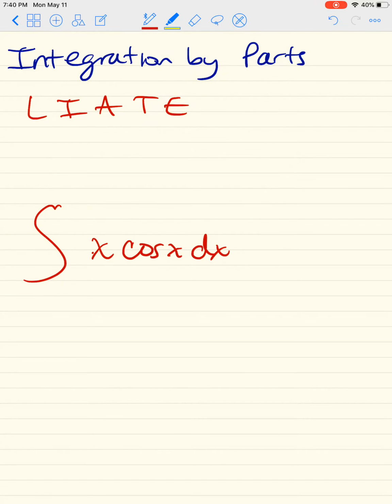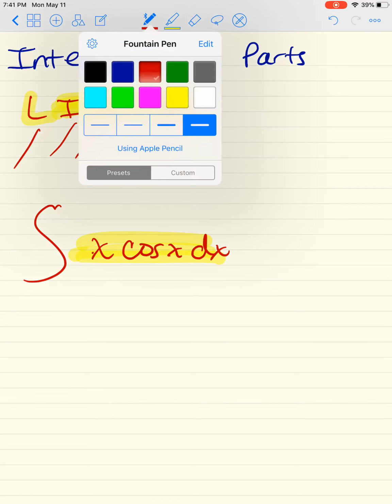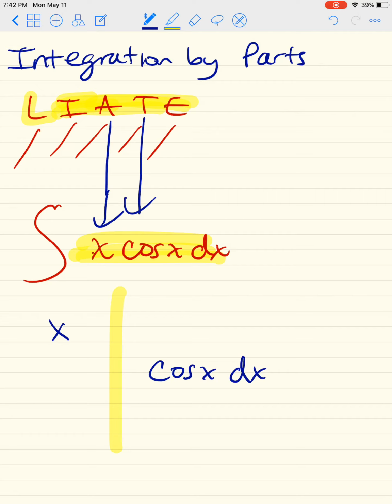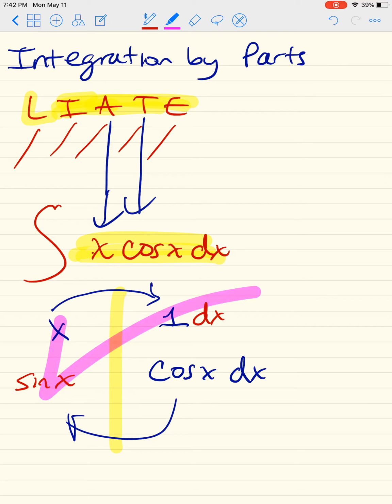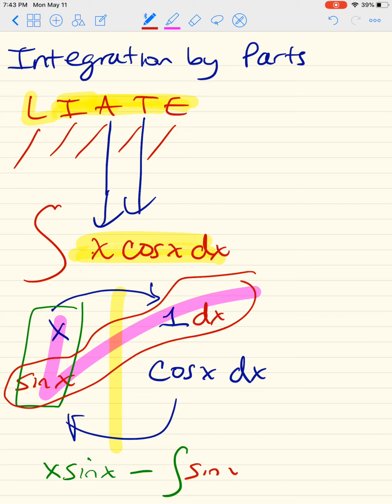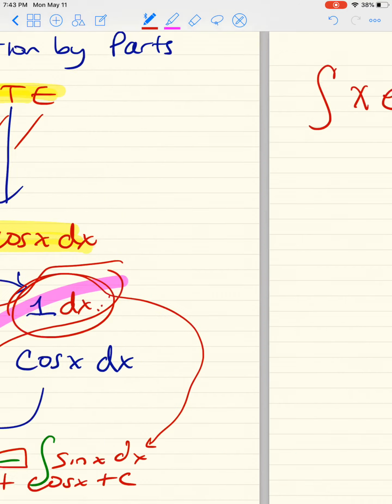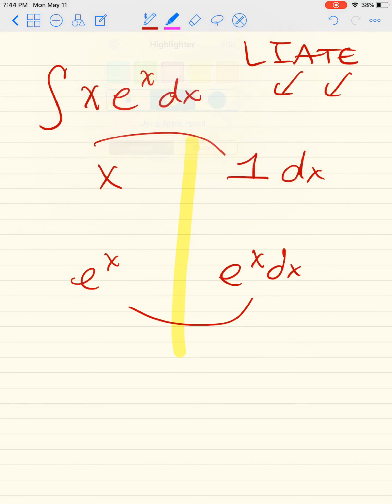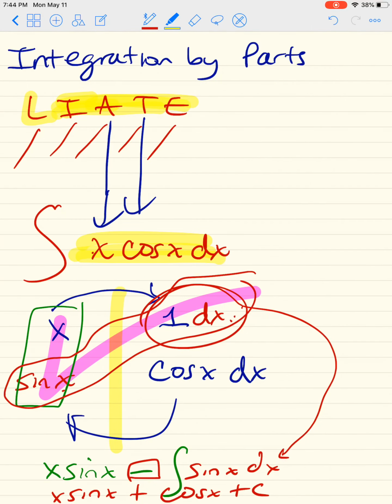Integration by parts